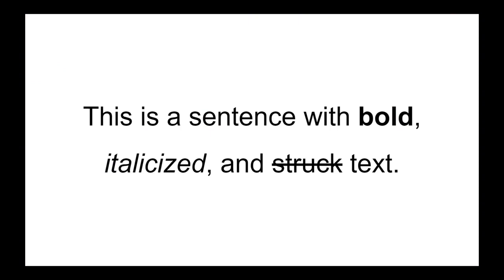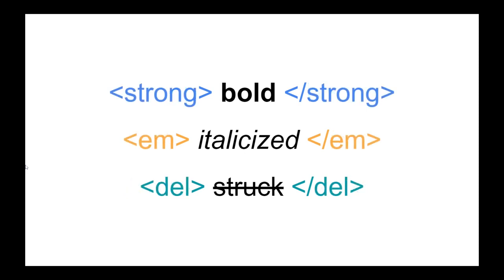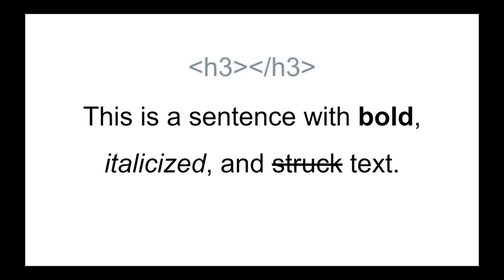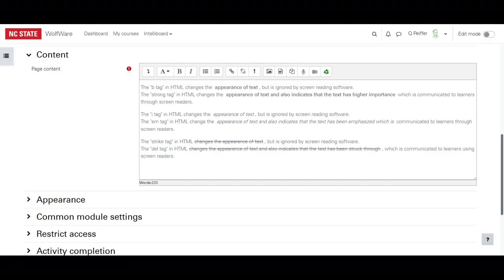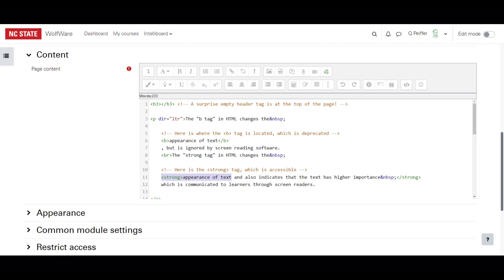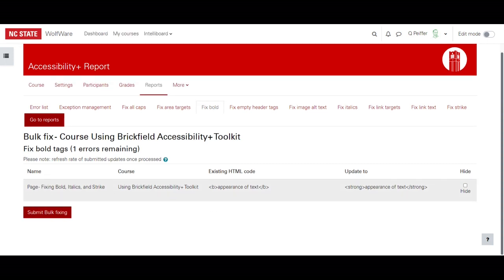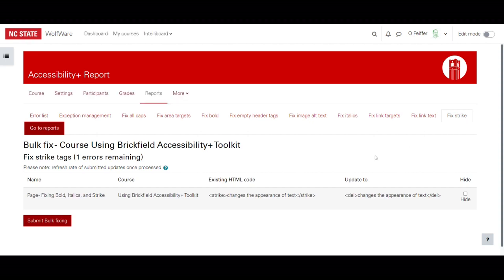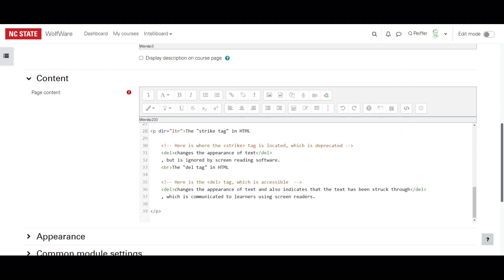Brickfield: Four Wizards for Better Screen Reader Usage in Moodle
This video explains how to use four of Brickfield's wizards (Fix bold, Fix italics, Fix strike, and Fix empty headers) to clean up simple HTML coding errors that can create barriers or distractions to learners who are accessing your course with the screen reader.

Note: The wizards displayed in this video have a "hide" column at the far right. As of August 2025, you will no longer see a "hide" column in the wizards.